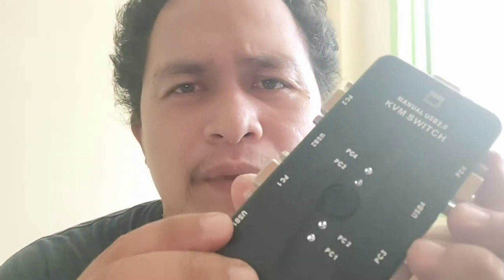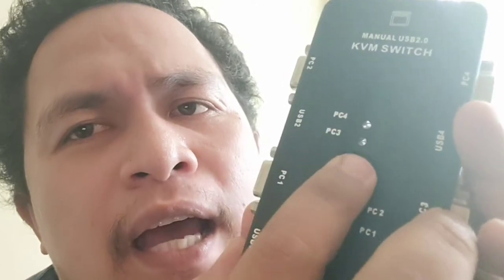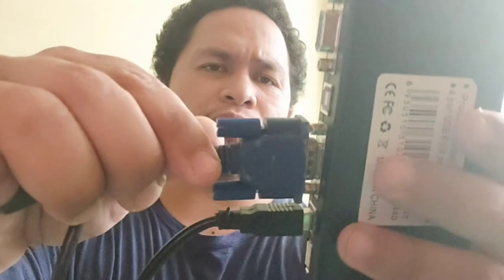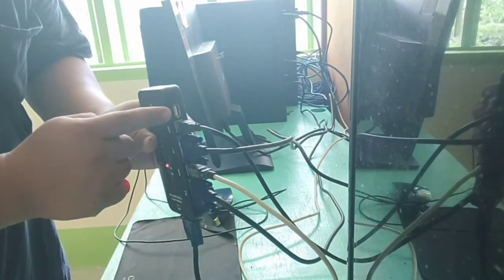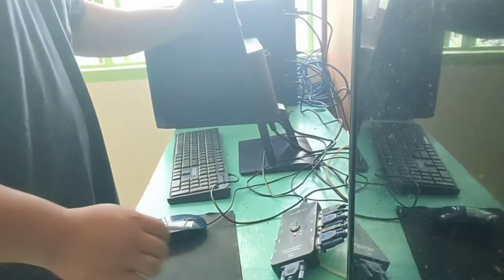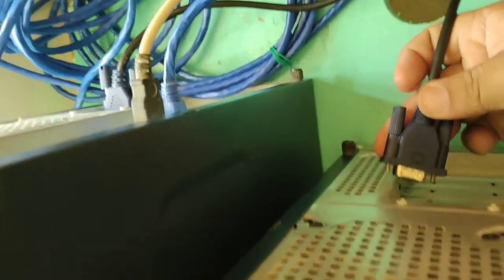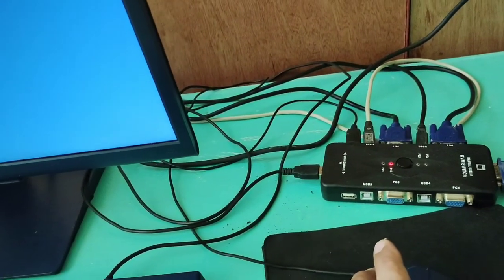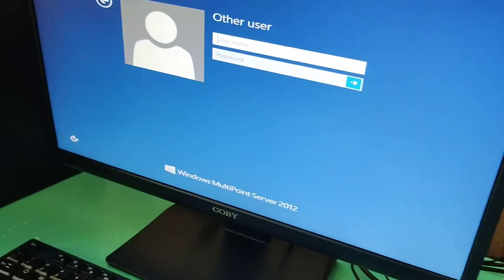KVM Switch Review| Four Computers with one display| Video Switcher| No Edit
While setting-up the server in our Computer Laboratory , I came across a device that will allow us to connect 1 computer monitor/display to 4 personal computers.

Let me show you the KVM Switch